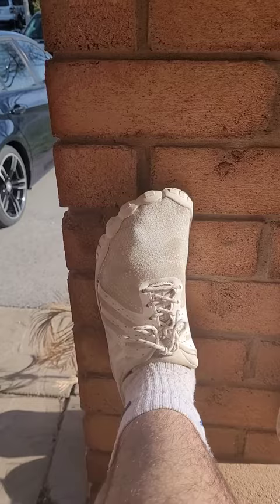Barefoot shoes 👣 + Basketball 🏀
I've been on a journey to be able to play basketball comfortably and without injury. Also for as long as possible. Ever since strengthening my Tibialis anterior muscle, I've noticed dramatic changes in my ability to bounce and with knee pain. Thanks to @kneesovertoesguy and his system, I am officially working towards being able to play basketball again fully, after a devastating knee injury.